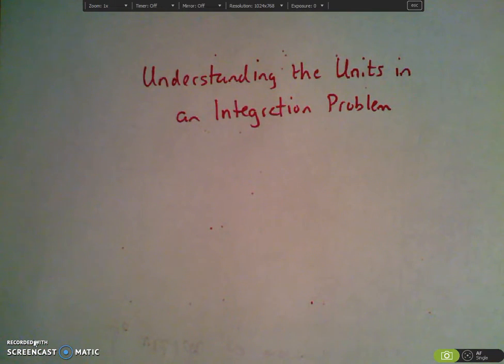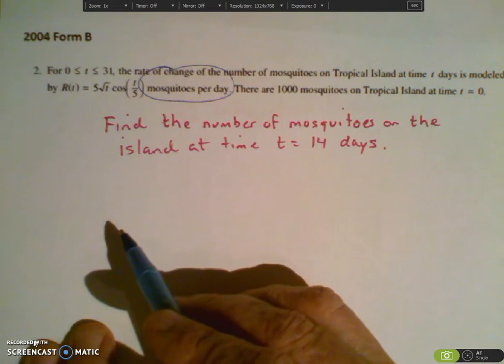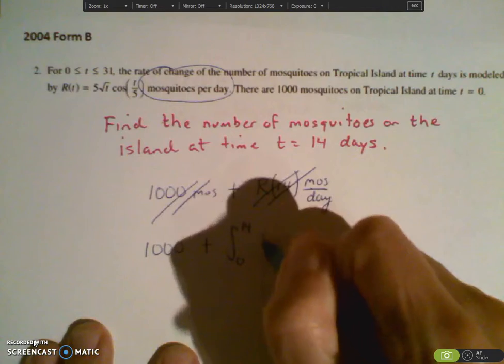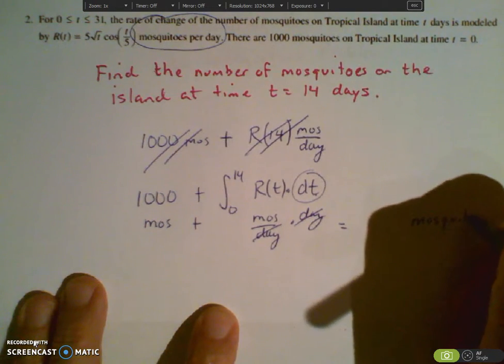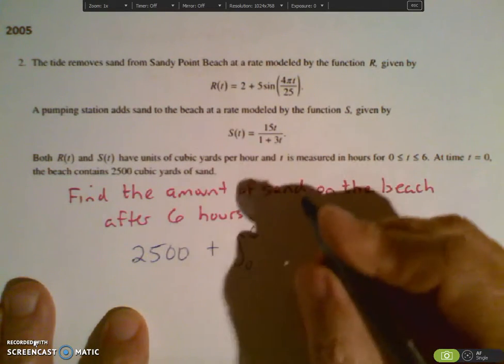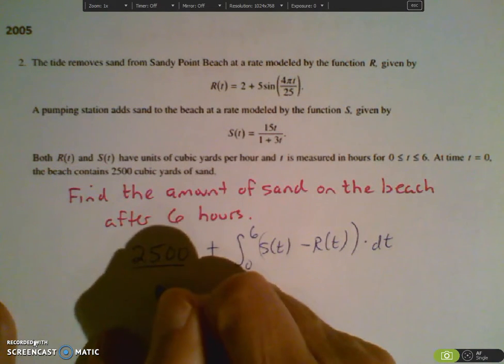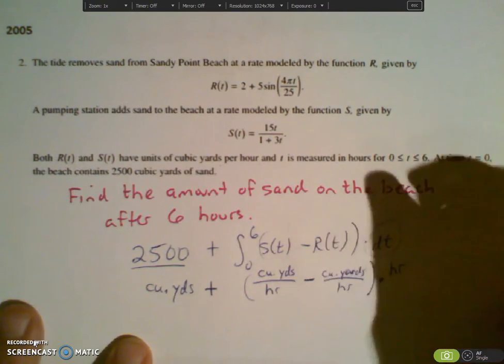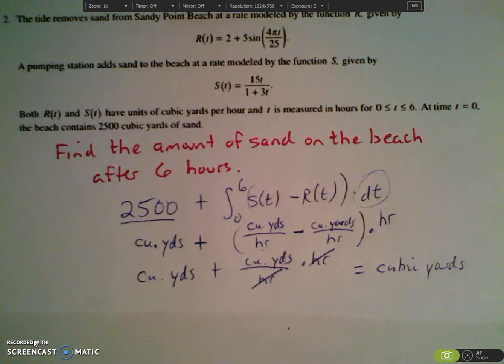understanding units in an integration problem